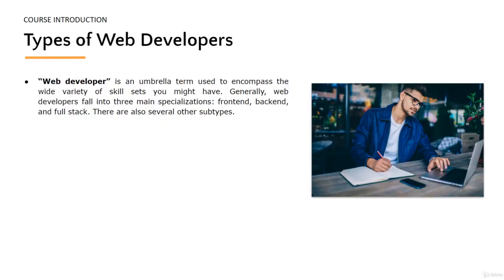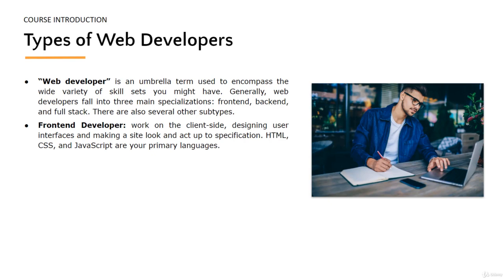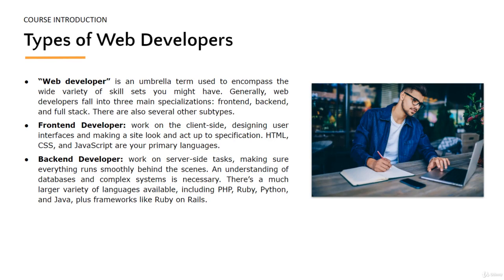5 DIFFERENT TYPES OF WEB DEVELOPERS